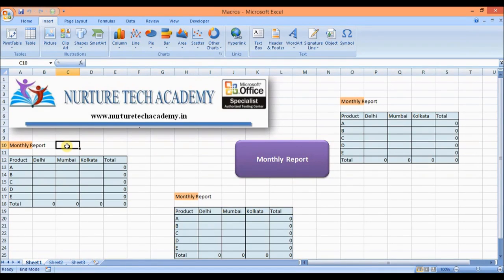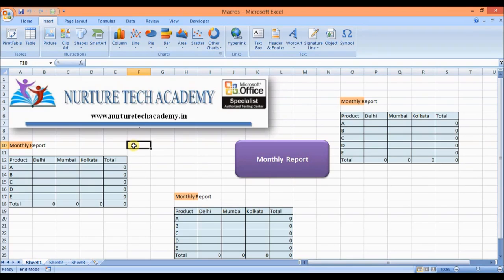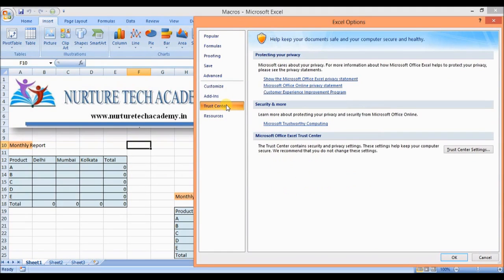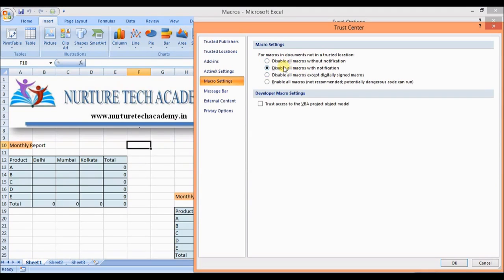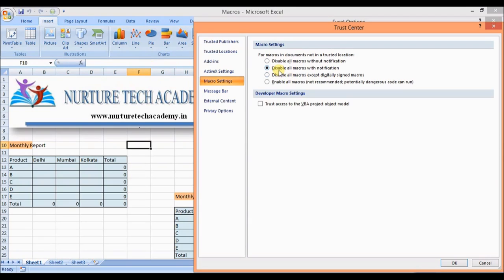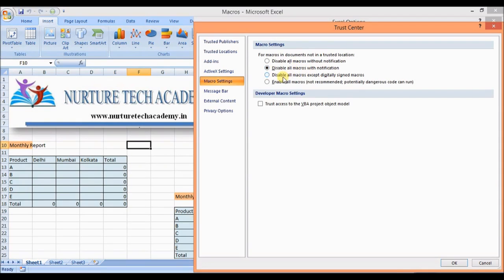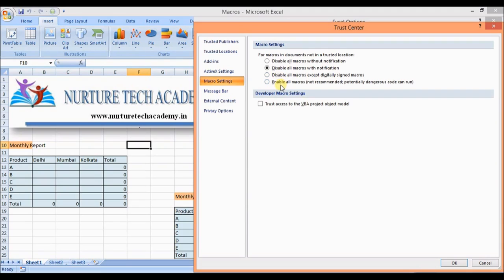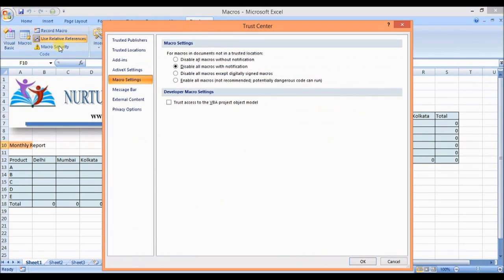Basic Excel Macro Tutorial 9 of 9 - Security Settings of Macro